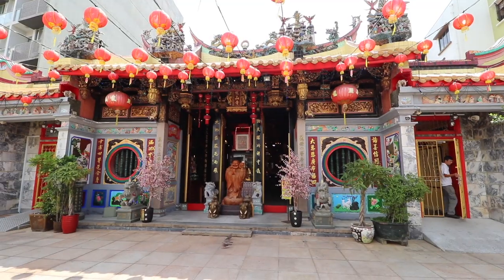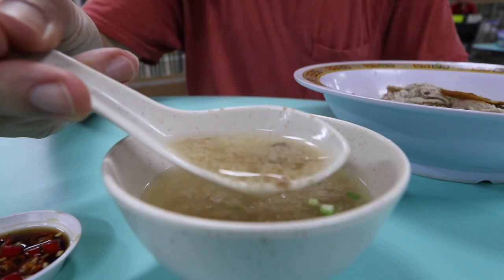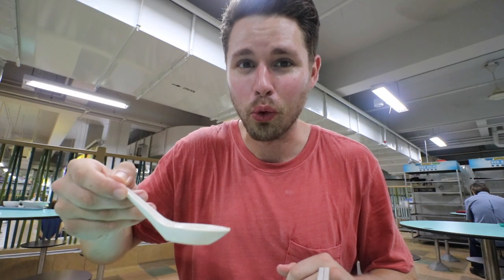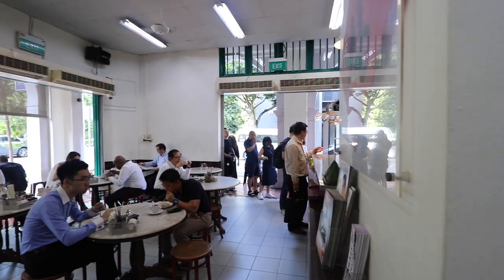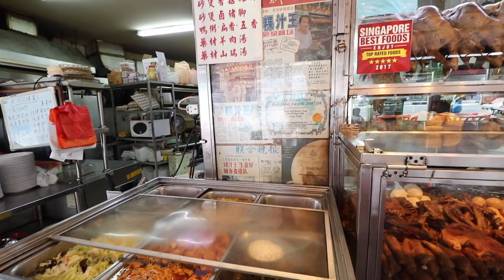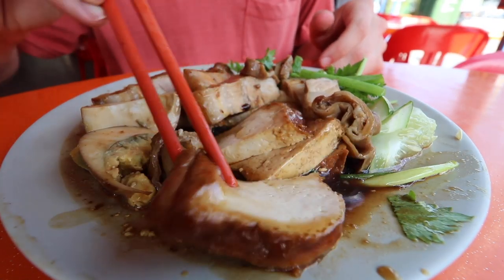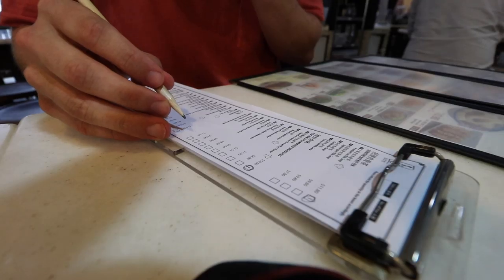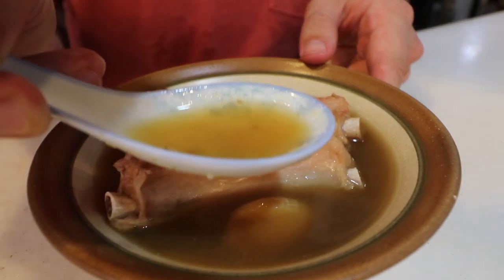BREAKFAST Tour Singapore: Bak Chor Mee + Delicious Pork Intestine + Bak Kut Teh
All about breakfast today! One of my favorite meals, so why not just eat it as many times as I can in a day?

First up was some Bak Chor Mee, I really feel like this is an iconic Singaporean dish because as I think about it, this is really the only place I have seen this dish. Definitley, can see why it is so popular. Lots of pork on pork, some seafood, vinegar, nice noodles, and an unreal pork broth.

Next, I went to an un-Singaporean, Singaporean breakfast spot. This place is really known for their supper thick, backed in house bread. The bread was phenomenal, but it was just that, bread, not toast. Everything else was pretty good and the benefit of the thick bread is it really soaks up those eggs!

Well, if this just wasn’t one of my favorite meals in Singapore, Kway Chap! Yes, this place was a little more pricey than others, but I will pay any price for those gorgeous braised pig intestines! One of my favorite treats when done correctly! And this place is doing them well! Also cannot forget about all the other goodies I got.

Last up, Bah Kut Teh. I must say I really enjoyed this “spicy” Singaporean version. And while this meal overall was more expensive it really felt like a treat and a gift from the gods when I got that free refill of the broth!

Recently finished working in Hong Kong. I am from a small farm in the states, I am now taking advantage and the opportunities I have to travel the world in search of some of the most delicious foods, unique places, and friendliest people.

My Equipment:

World Adapter

Artist: Dresden The Flamingo
Song: Where The Road Takes Us

Artist: Cast Of Characters
Song: Cheap Treasures

Artist: Simple Thieves
Song: Your Body

Artist: Matt Wigton
Song: Sea Grooves

Artist: AlterEgo
Song: Epiphany

Artist: OBOY
Song: Bat

Artist: Shimmer
Song: Beacon

Artist: Adrian Walther
Song: So Long Adrian

LOCATIONS

Tai Wah Pork Noodle
531A Upper Cross St, #02-16, Singapore 051531

Quan Lai Kway Chap
560 MacPherson Rd, Singapore 368233

YY Kafei Dian
37 Beach Rd, #01-01, Singapore 189678

Ng Ah Sio Bak Kut Teh
208 Rangoon Road, Hong Building Singapore 218453